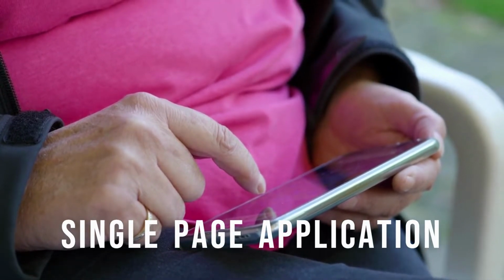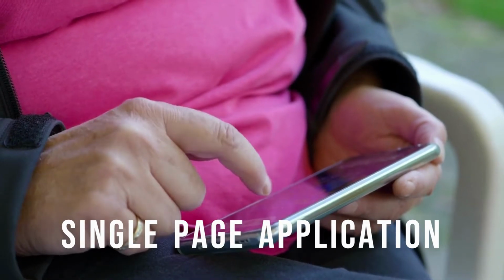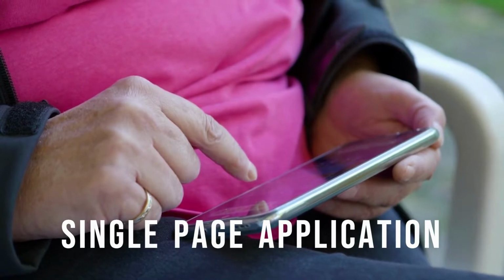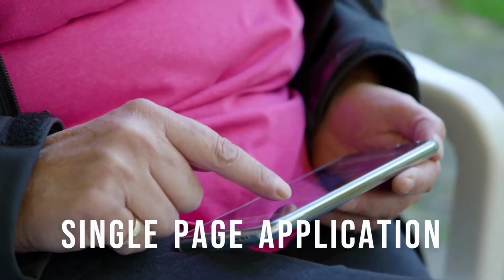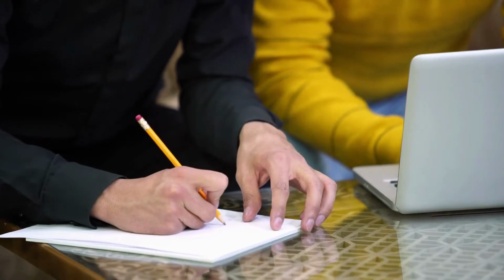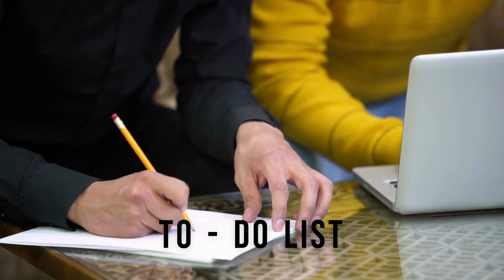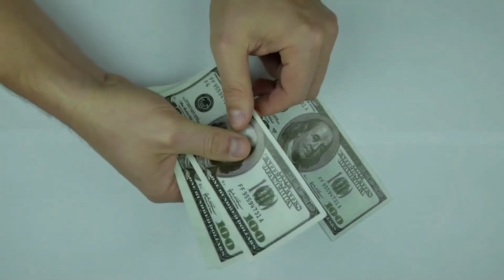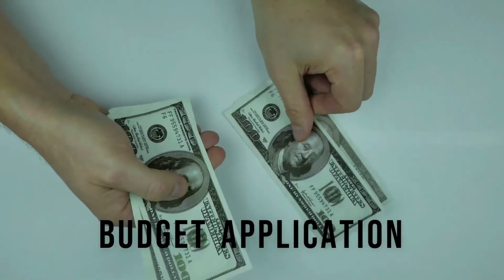Best Projects Of Javascript | Programming | Resume | Placement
In this video, We will discus about some important projects of Javascript that helps in placement